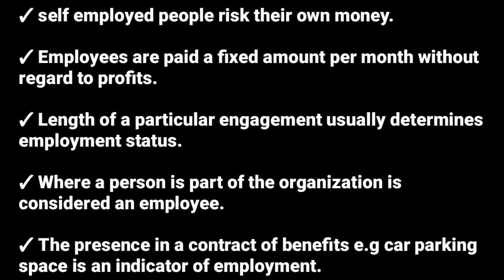Difference between Employment and self employment according to case law ( @NAISHAACADEMY )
taxation for employment income